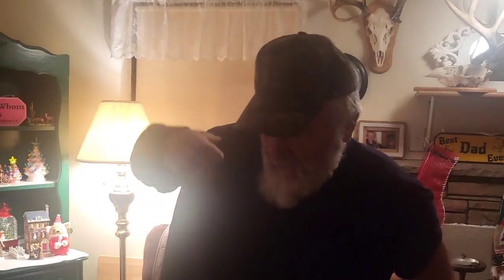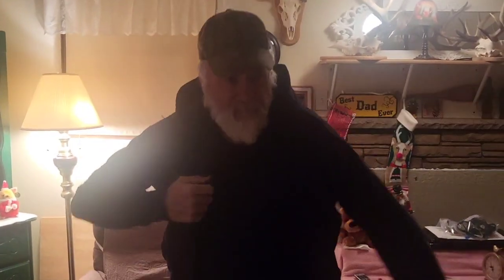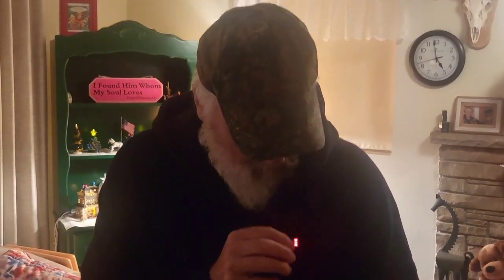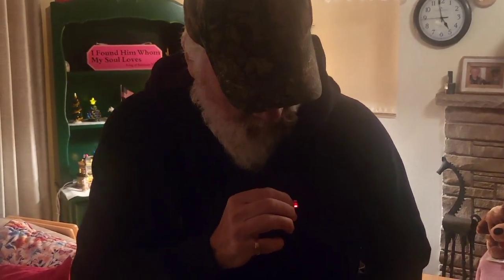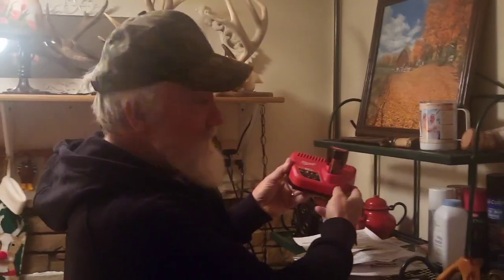Milwaukee Heated Jacket w Rechargeable Battery